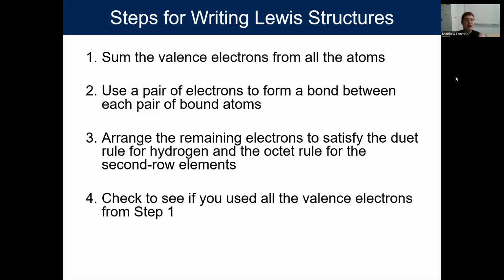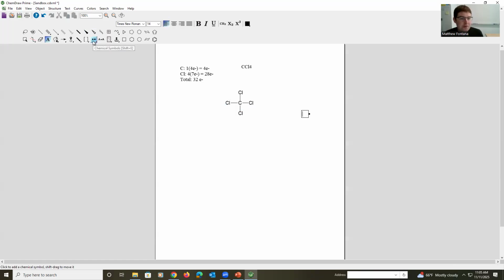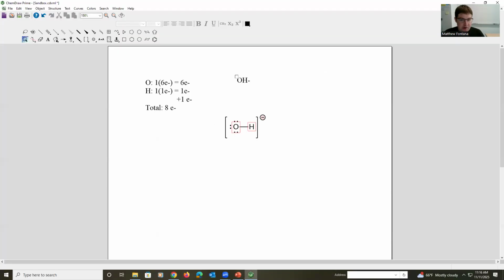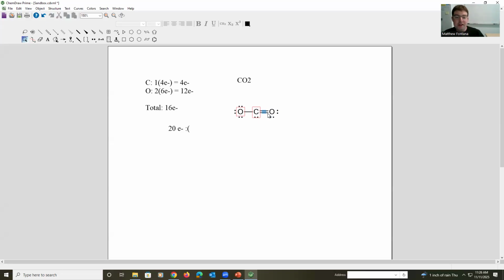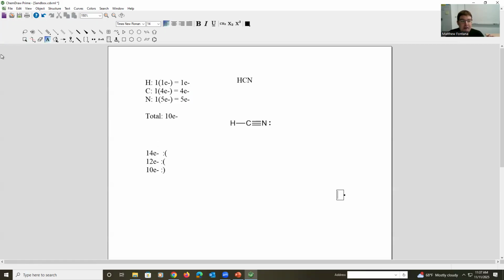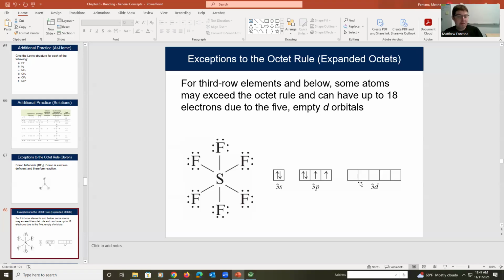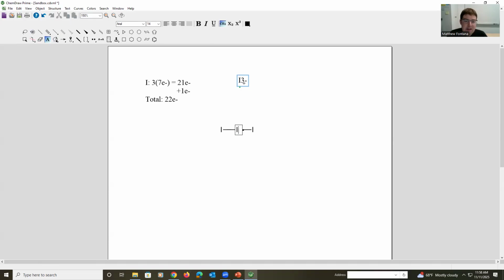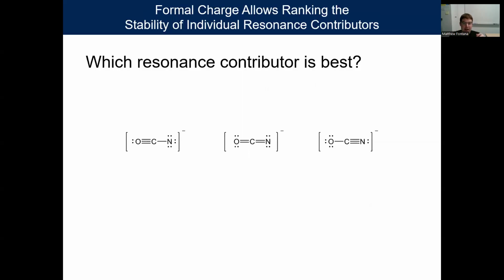Fall 2025 CHEM 3A - Chapter 8 Lecture (Lewis Structures)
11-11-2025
CHEM 3A
Covers Day 3 of Chapter 8 (Bonding: General Concepts). The lecture is mostly on Lewis structures. :)